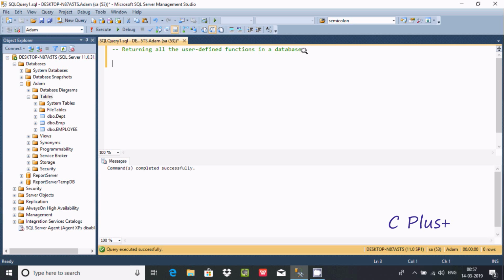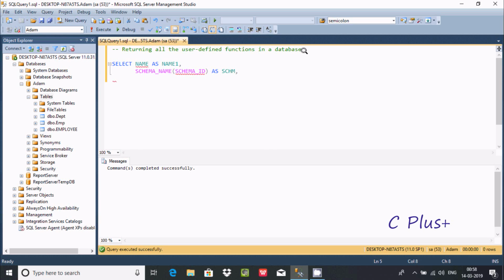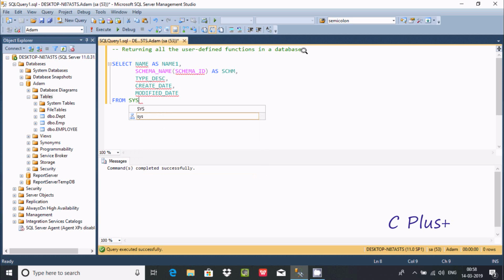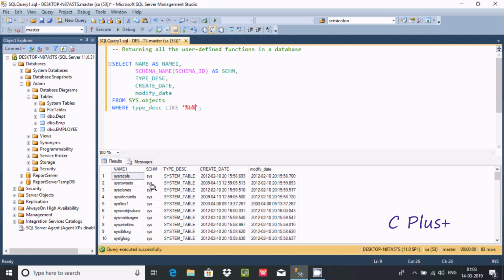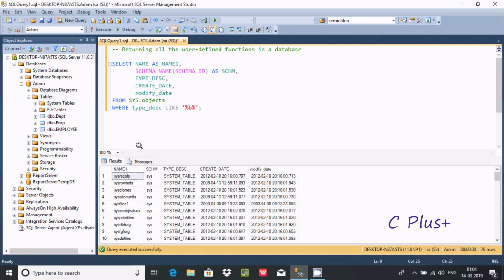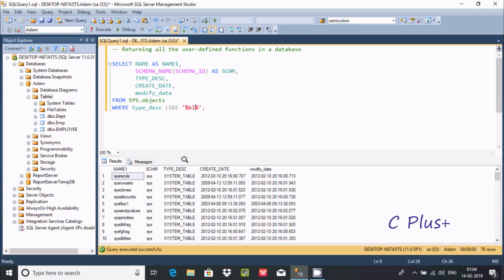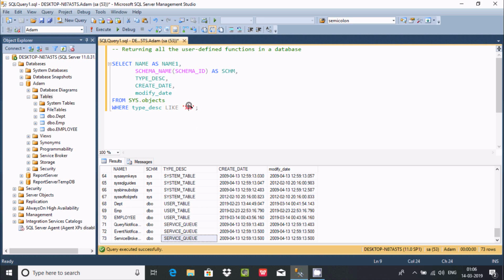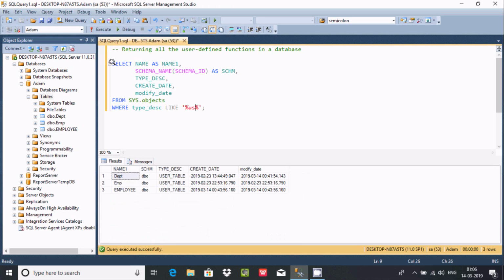return all user defined function in sql server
Display list of all the user defined functions in a database